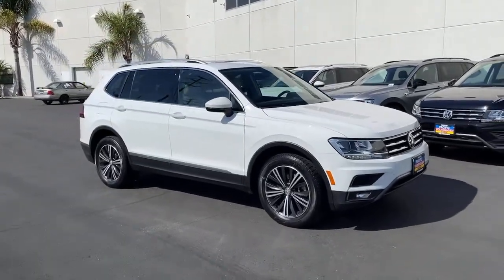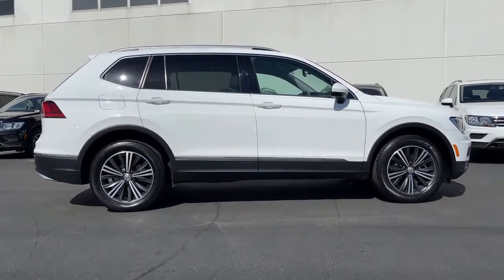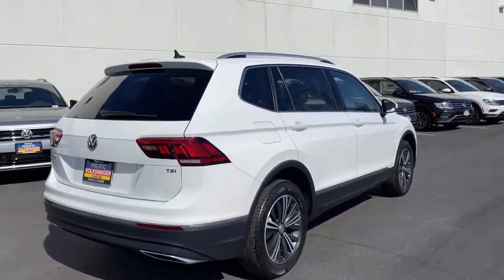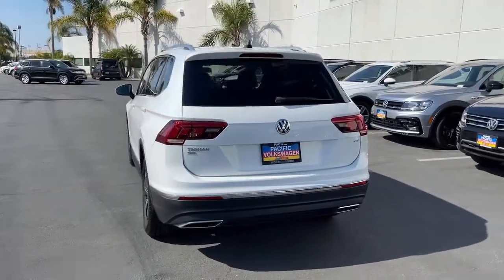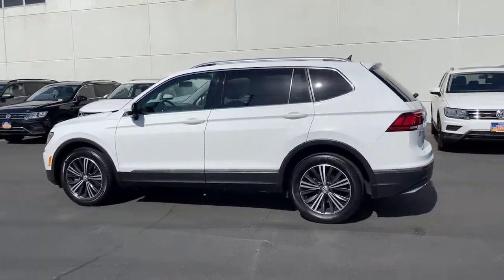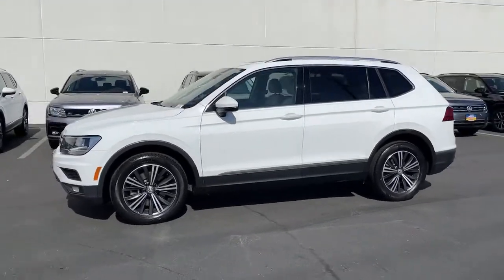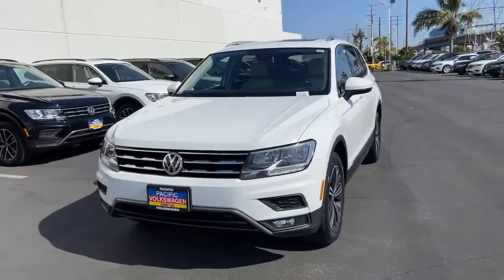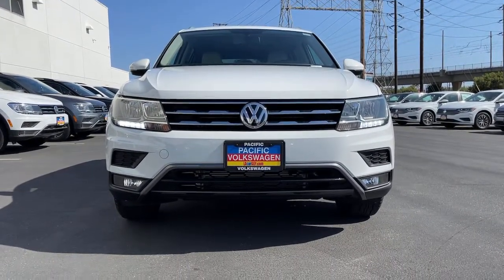2018 Volkswagen Tiguan Hawthorne CA VLR21835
Pure White Used 2018 Volkswagen Tiguan available in Hawthorne, California at Pacific VW.
2018 Volkswagen Tiguan 2.0T SEL - Stock#: VLR21835 - VIN#: 3VV3B7AX0JM064051

Pacific Volkswagen
14900 Hindry Ave

Whether factory certified or not rest assured all our cars go through a 100+ point inspection Pacific Volkswagen is one of only a handful of dealerships to receive the J.D. Power Dealer of Excellence Award. We only keep highly rated cars after they are inspected by our VW trained and Certified Technicians. One of our Certified Product Specialist will happily assist you via phone email or in person. We will even bring the car to you so you may buy from the Safety and Comfort of Your Home. Our facility New and Pre-Owned inventories are being sanitized daily by a dedicated staff. Thank you. No surprises! We encourage you to come in and compare the condition of our cars with other dealers or private parties. Take advantage of our price to market strategy and stay for the outstanding customer experience.brbrbrCARFAX One-Owner.br2.0T SELbrFWD 8-Speed Automatic with Tiptronic 2.0L TSI DOHCbrOdometer is 8473 miles below market average!br22/27 City/Highway MPGbrbrAwards:br  * 2018 KBB.com 10 Best SUVs Under $25000brbrThank you for visiting our virtual Showroom. We look forward to meeting you soon. We are centrally located and easy to find. Just look for the Giant VW Sign off the 405 FWY in the South Bay at the Rosecrans exit.